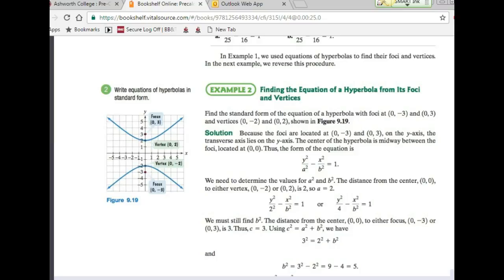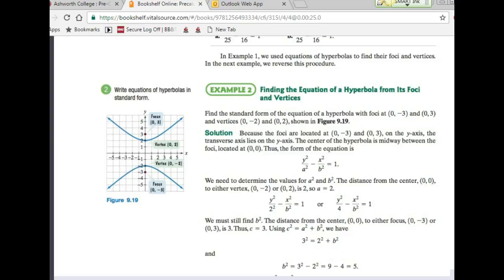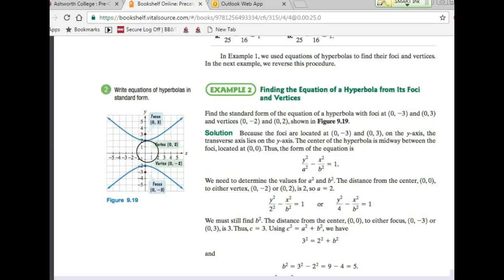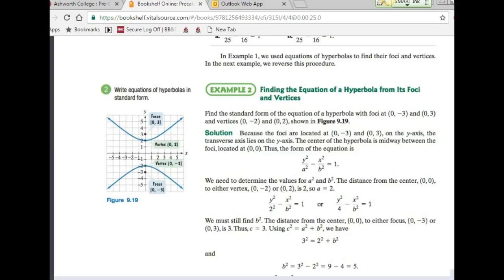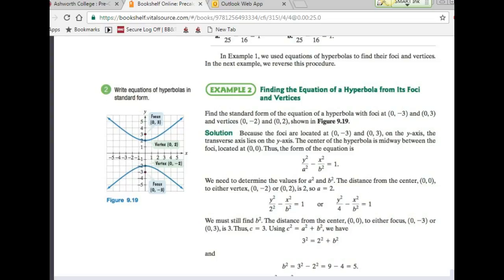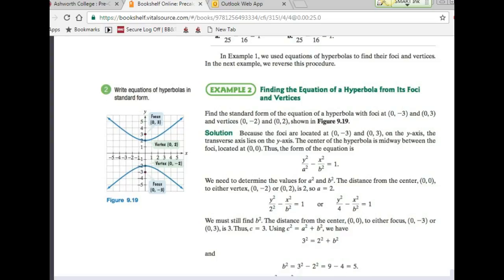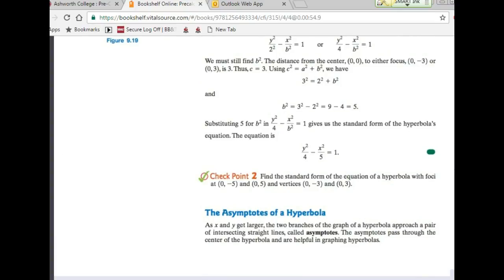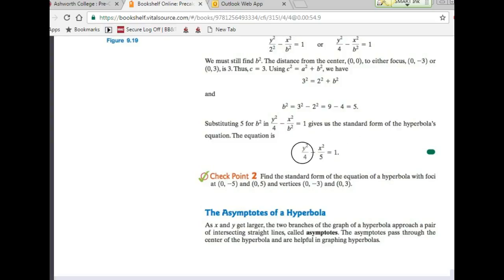Pre cal part 2 lesson 9-2 example 2